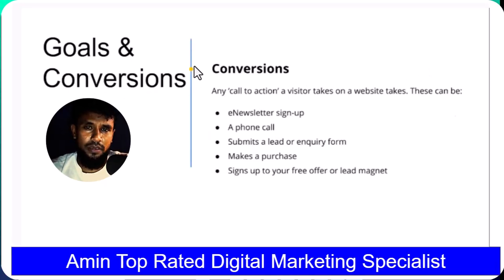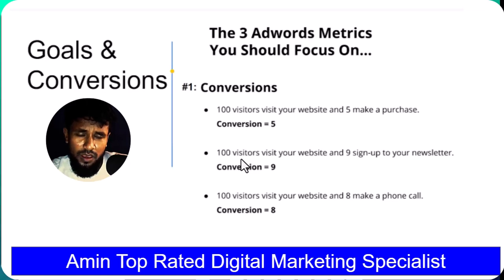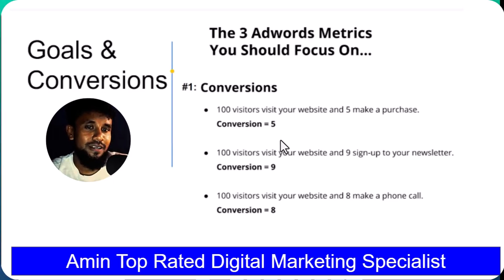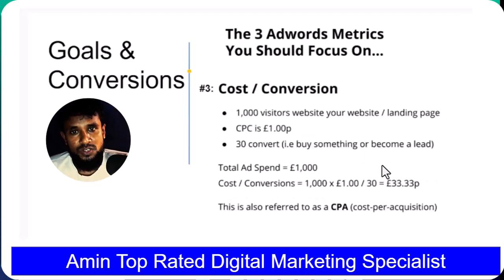What is Conversion in Google Ads ?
In this video, we break down the concept of "Conversion" in Google Ads. Learn what conversions are, how they work, and why they are essential for measuring the success of your online campaigns. Whether you're new to Google Ads or looking to optimize your strategy, understanding conversions is key to driving results. Watch now to master the basics and take your advertising to the next level!

how can i create ads on facebook,
how to create facebook ads for beginners,
facebook ads video tutorial,
how to create ads in facebook ads manager,
how to create video for facebook ads,
facebook ads tutorial for beginners,
how to set up fb ads,
facebook ads setup tutorial,
how to facebook ads for free,
how to set up facebook ad manager,
how to set up fb ads manager,
how to set up fb ads account,
how to set up facebook ad campaign,
how to set ads on facebook,
how to setup facebook ads on reels,
how to create ads on facebook ads manager,
how to create facebook ads for leads,